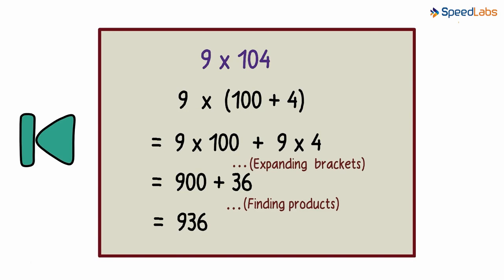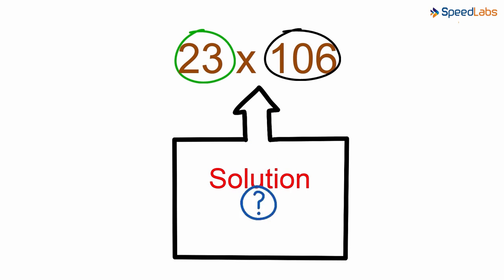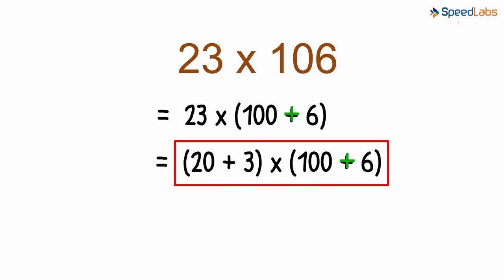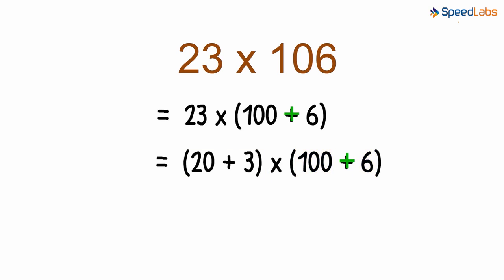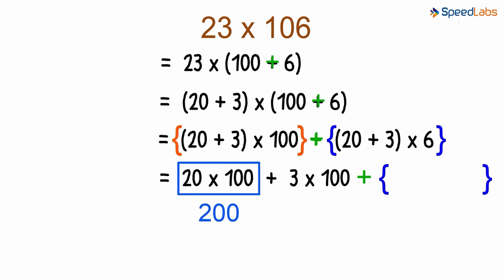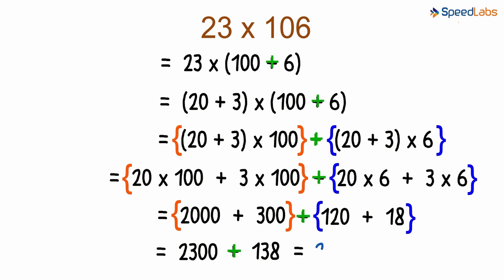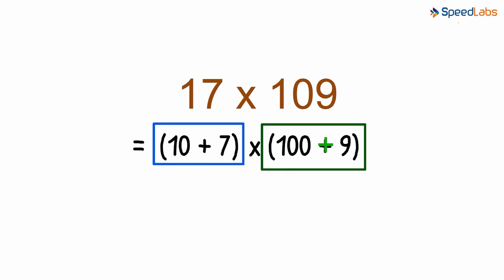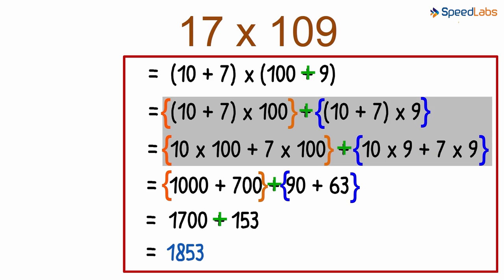Class-6- Mathematics- Ch.1-Knowing our Numbers- Topic- Expanding Brackets Part 2